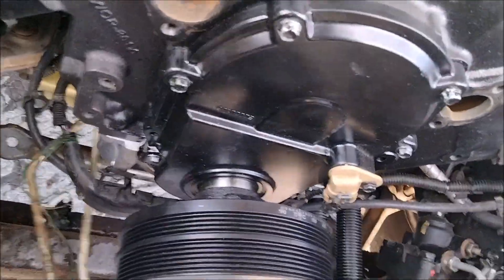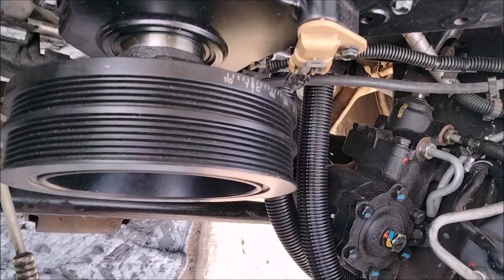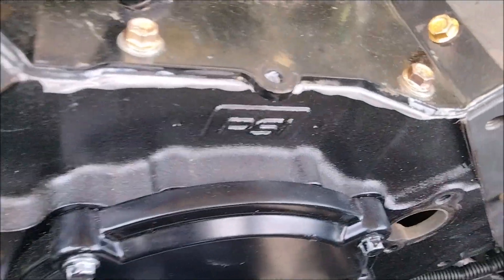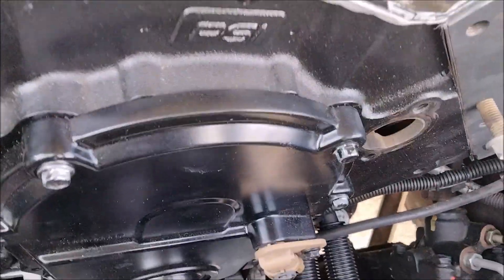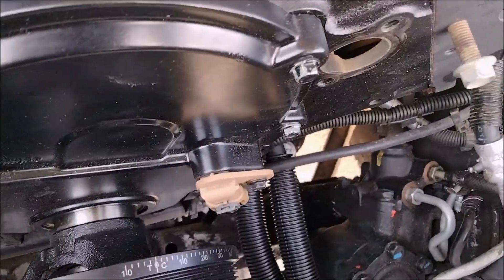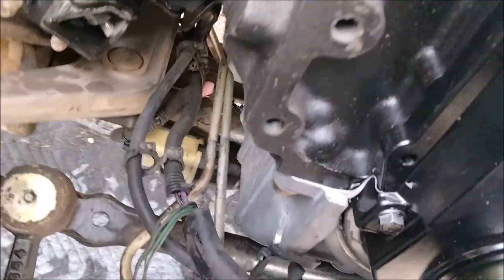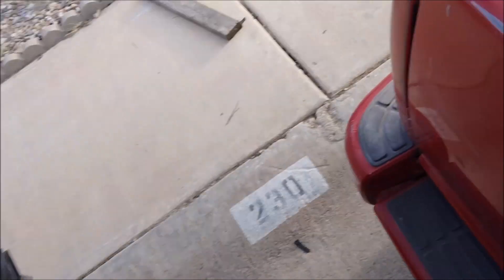Vortec 8.1L to 8.8L PSI AC bracket modification for fitment